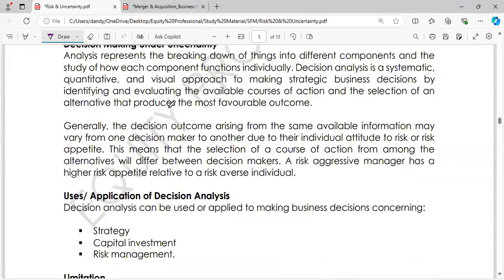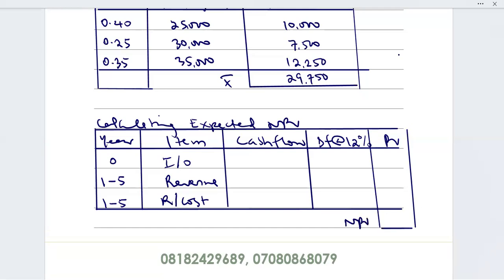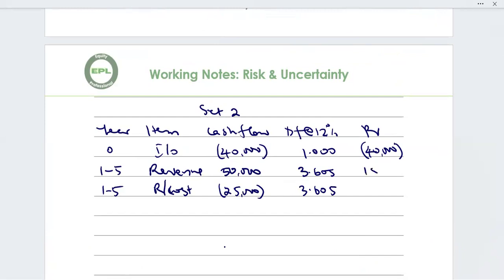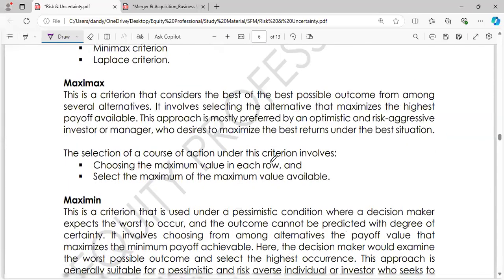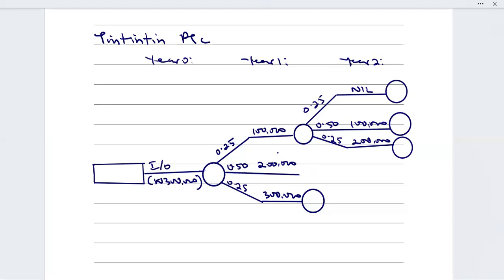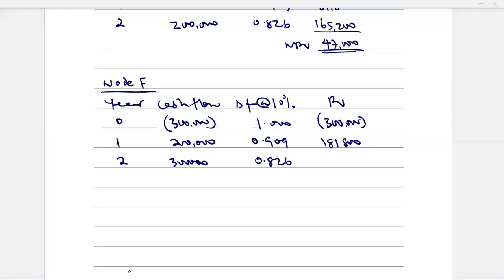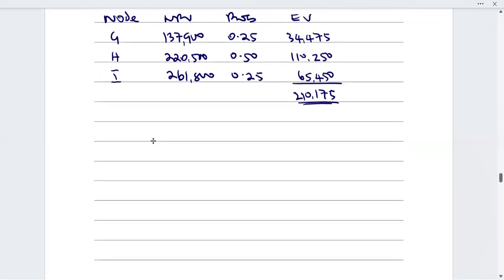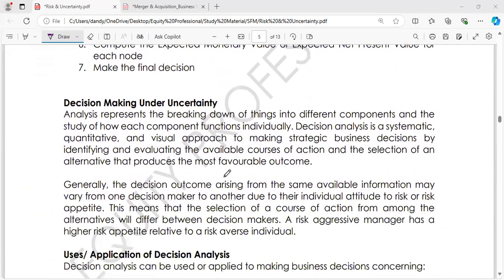RISK & UNCERTAINTY (Part 2)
1. Probabilistic Simulation
2. Decision Tree
3. Decision Analysis, including Maximax, Maximin, Minimax, & Laplace Rule